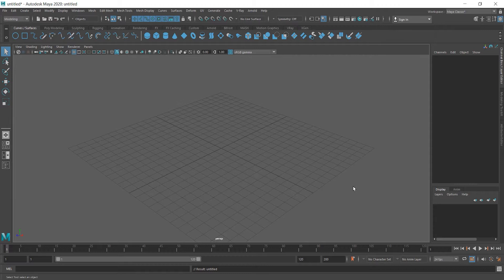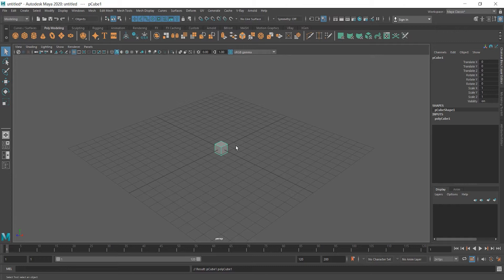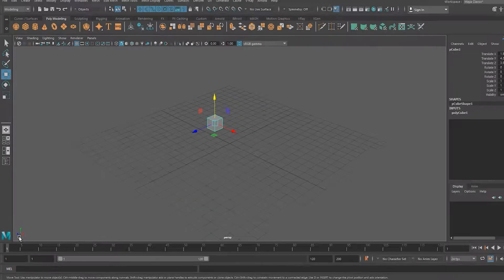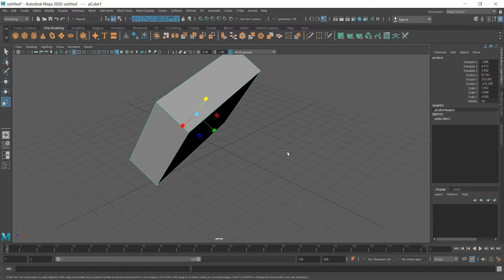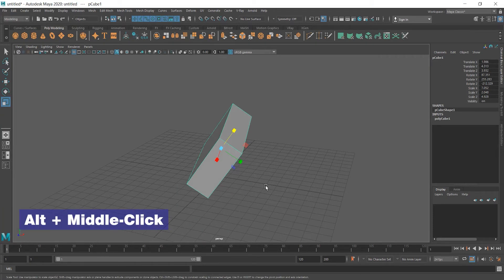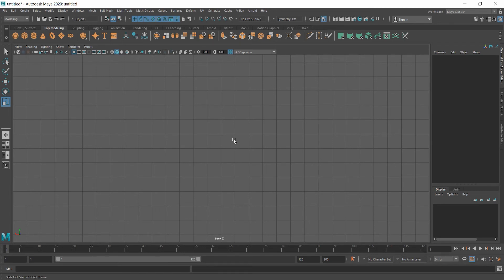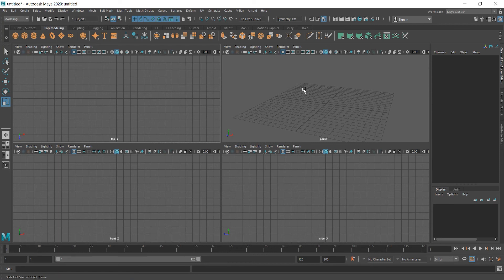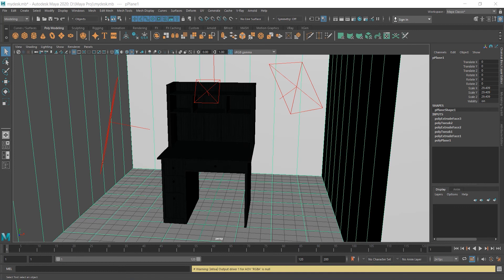How To Scale, Rotate and Move objects in Maya 2020 (For Beginners)